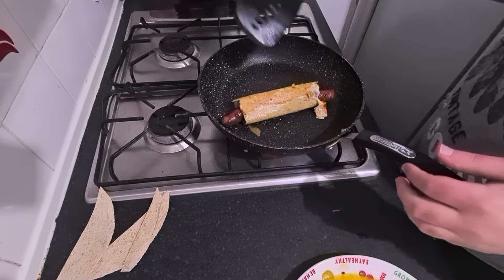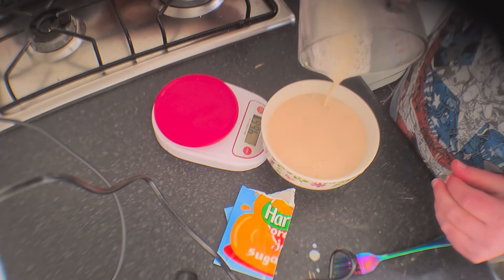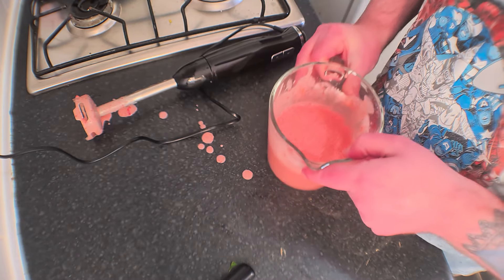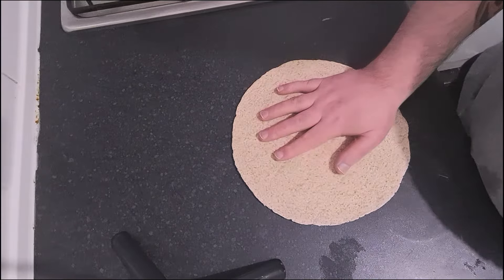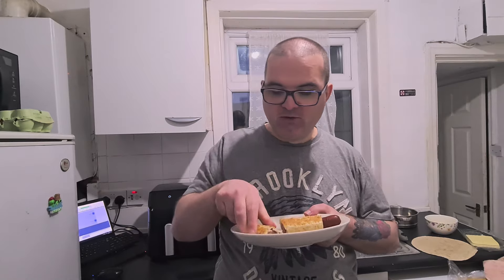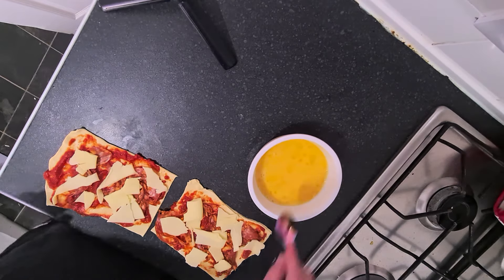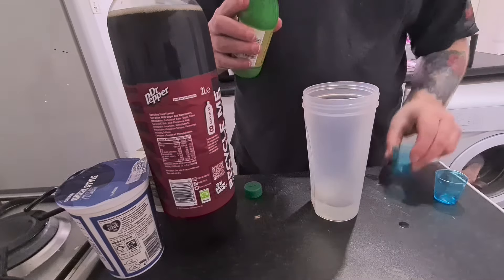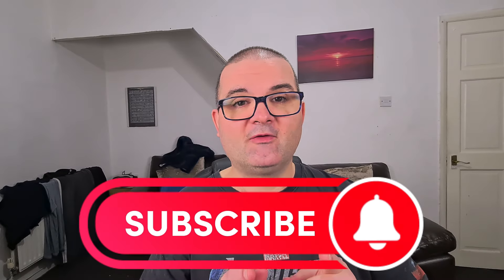I TRIED Crazy Online Recipes Do They Actually Taste Good?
What's up, It's Dennis here!

Get ready to go on some adventures. Whether it's the craziest TikTok recipes or the weirdest stuff from the depths of Temu. I'll take them for a spin brace yourselves for epic fails...and the occasional surprises and discoveries